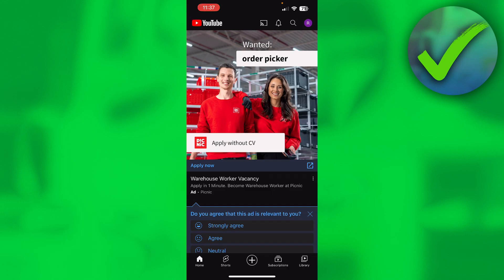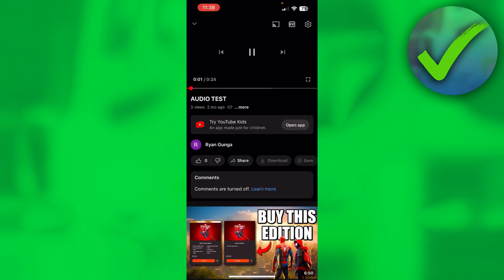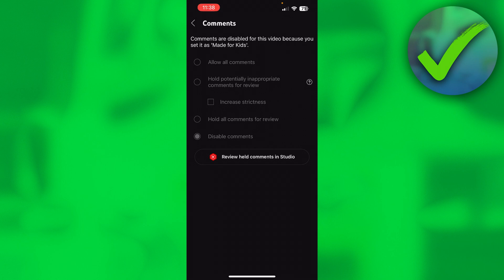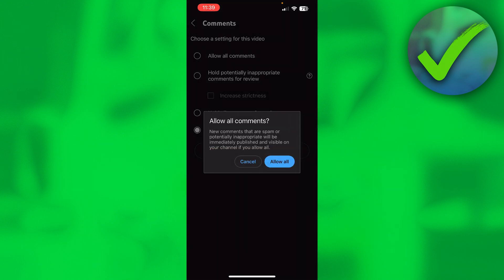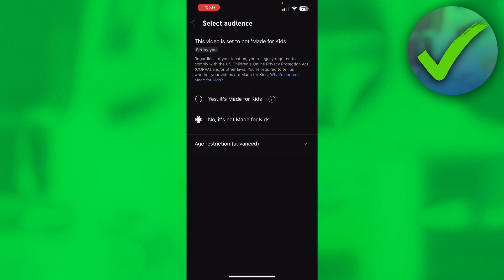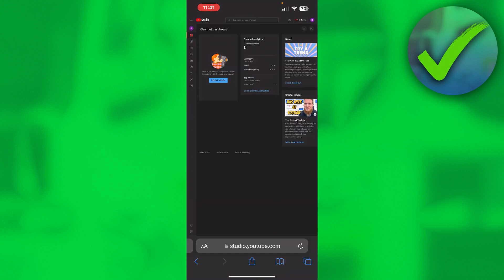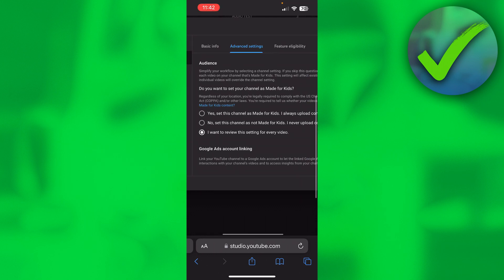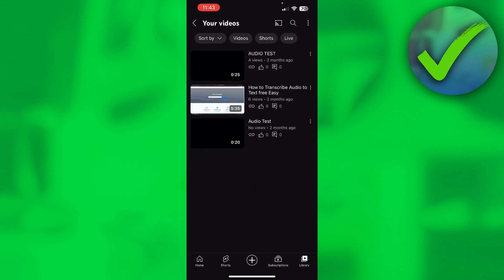How to Turn on Comments on YouTube on Phone (NEW)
In this video I show you how to Turn on Comments on YouTube on Phone in 2025

Do you want to know how to Turn on Comments on YouTube on Phone in 2025? Then I'll show you how to turn on comments on youtube easy.

This is a step by step Google Maps tutorial on how to enable comments on youtube videos